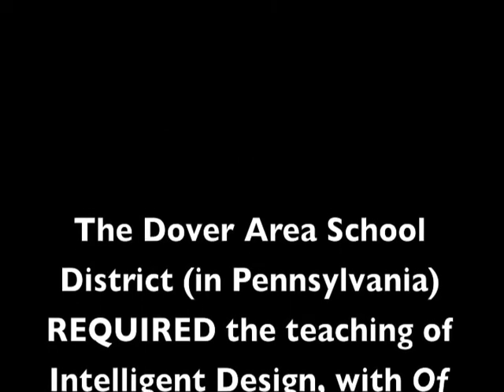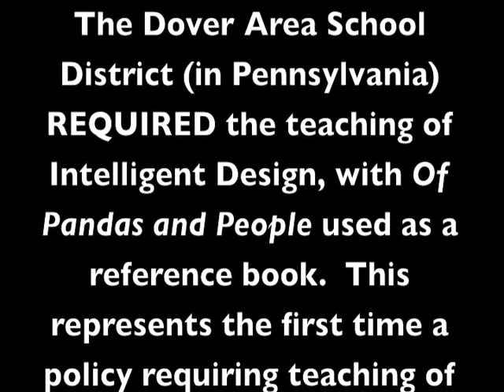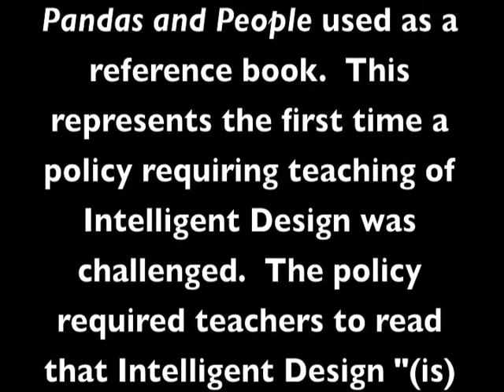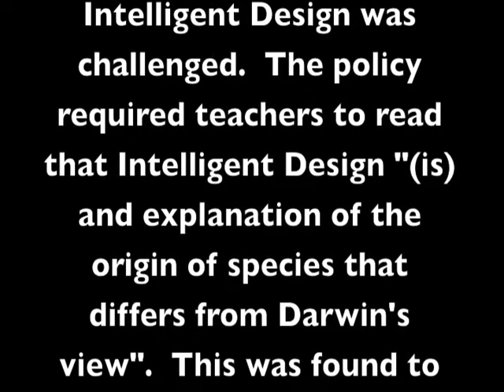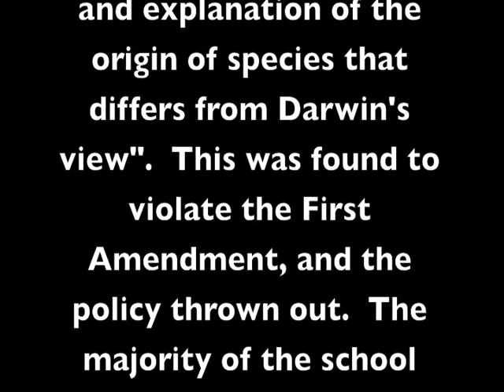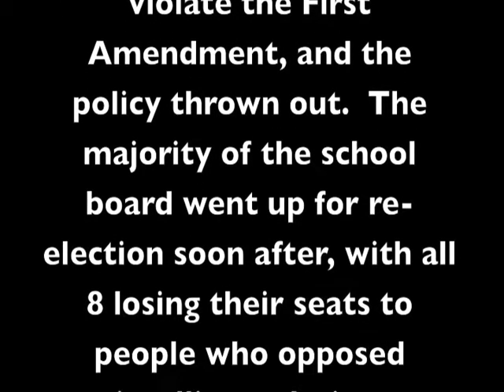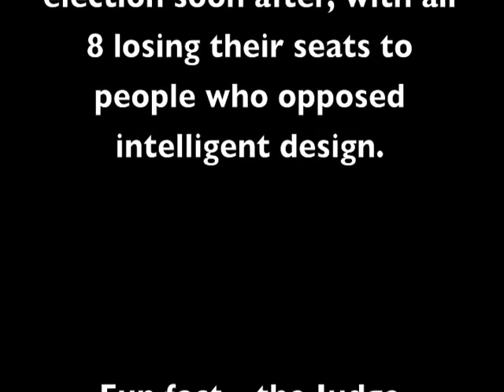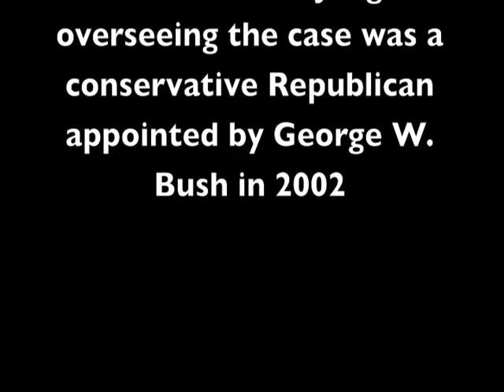Evolution and Intelligent Design Part 1: In the classroom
My first of two videos specifically discussing the science of ID and evolution, this first being their roles in the classroom.